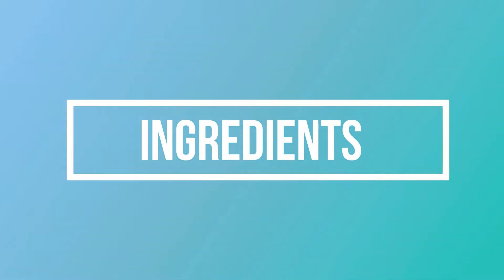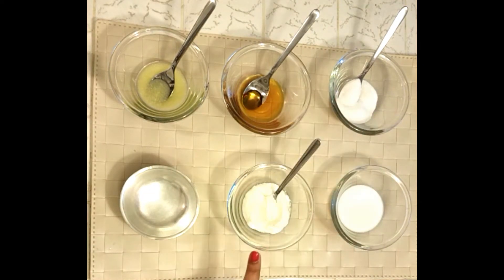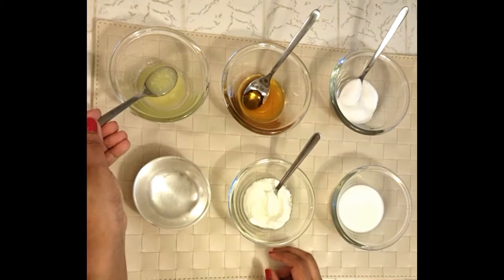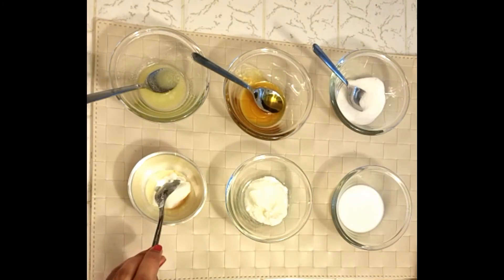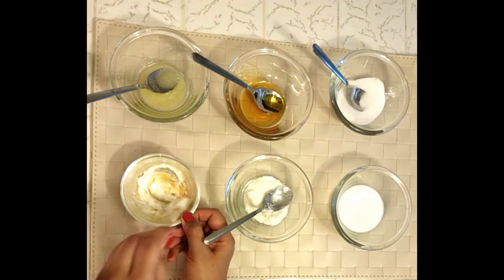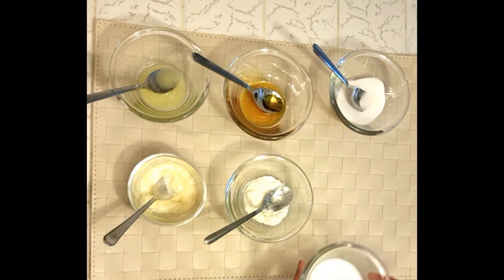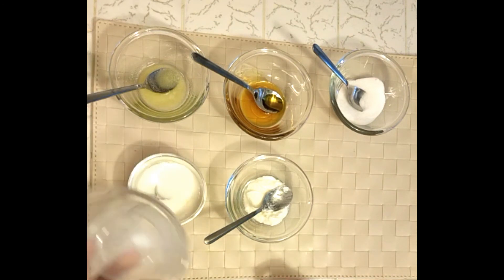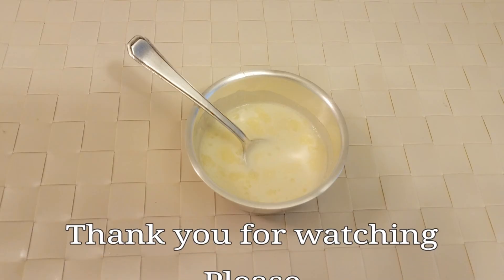Sweet Panchamrut - Eng | पंचामृत | Prasad /Tirth | Recipe by Manali | Manali's Kitchen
Panchamrut is sweet dessert which is used in Hindu worship and puja.Panchamrut has so many health benefits.It increases immunity power,strength,helps in brain development.

Ingredients:

5-6 tsp warm Milk
1 tsp Curd/Dahi/Yogurt(For thick consistency,add 2-3 tsp Curd)
1 tsp Ghee/Clarified butter
1 tsp Sugar
1 tsp Honey

Method:

- In a bowl add curd, ghee, sugar and honey. Mix them well.
- Once the sugar dissolves add warm milk and mix well.
- Panchamrut is ready to be served.